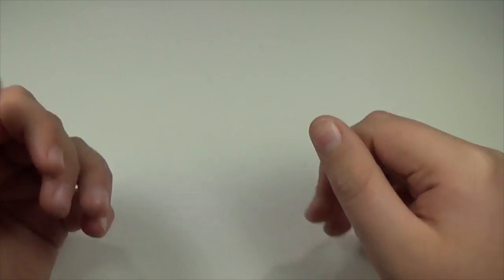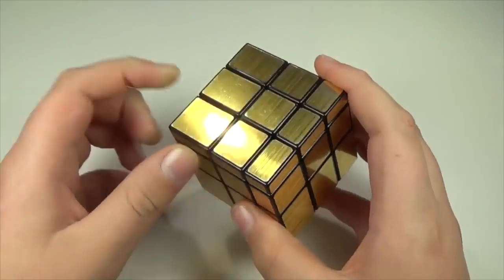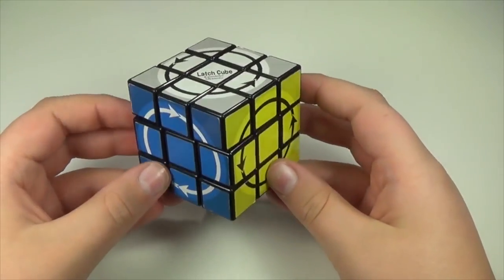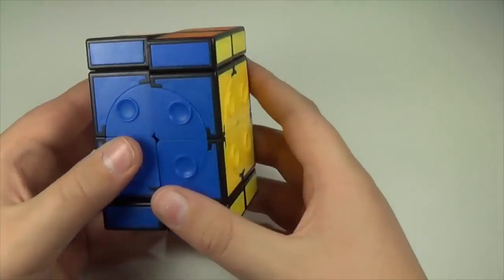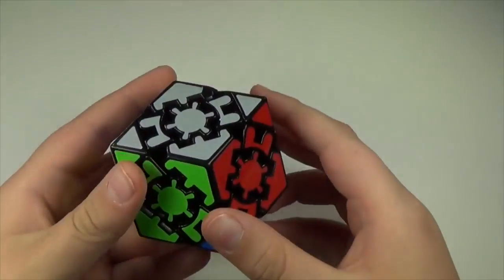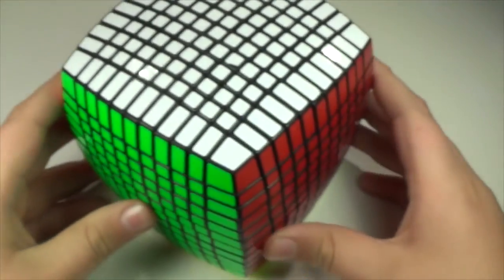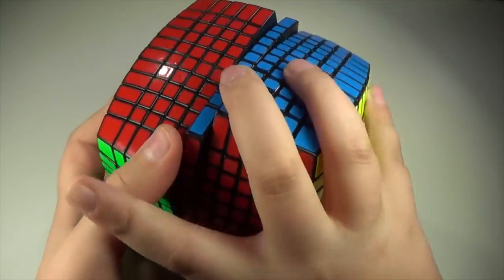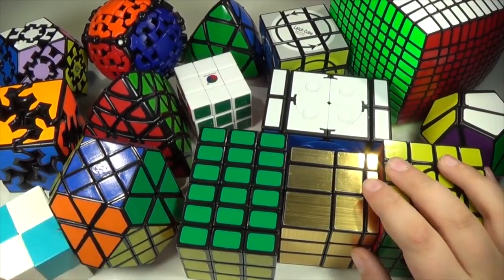Cubes I Got at Worlds 2013